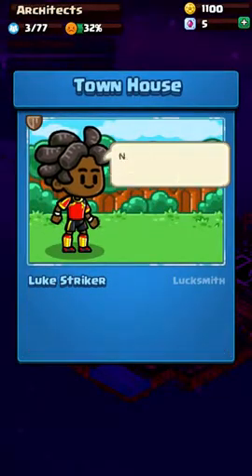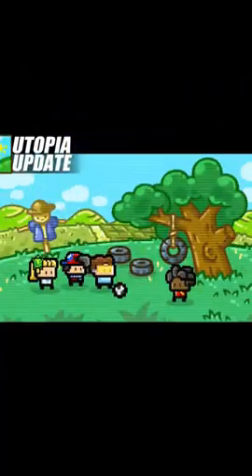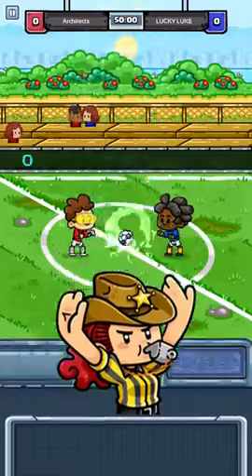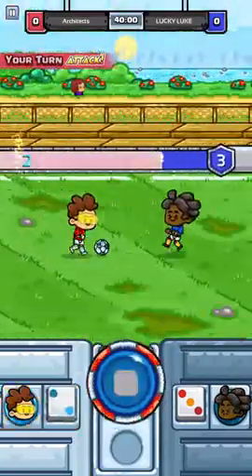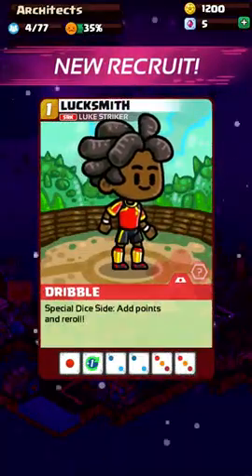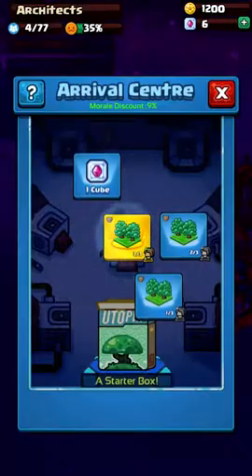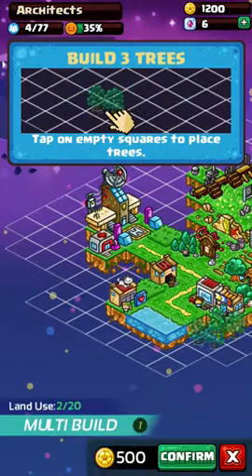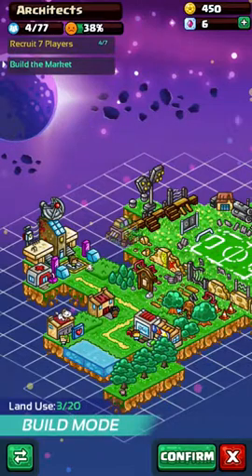IM A SOCCER GOD | Dice Soccer League - IOS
(APOLOGIES AHEAD AS THIS GAME CURRENTLY IS NOT AVAILABLE ON ANDROID)

Lets kickstart this channel with a fun little game available on IOS and android free of charge - DICE SOCCER LEAGUE